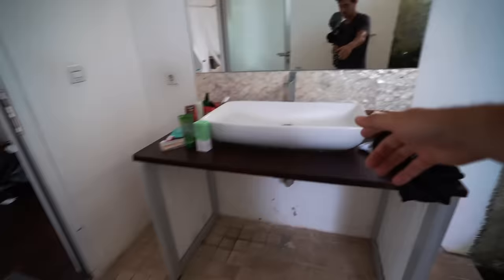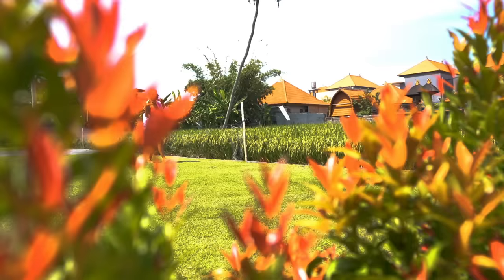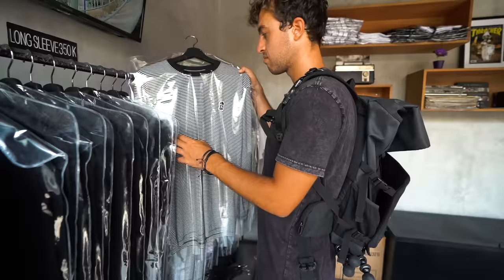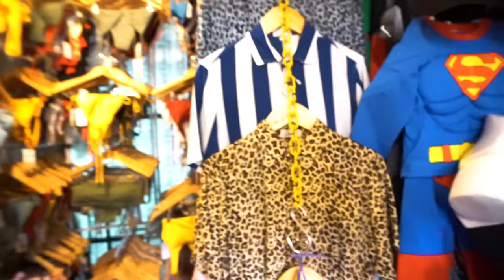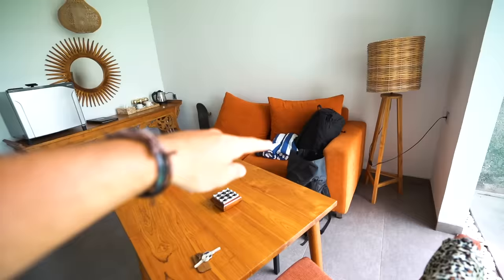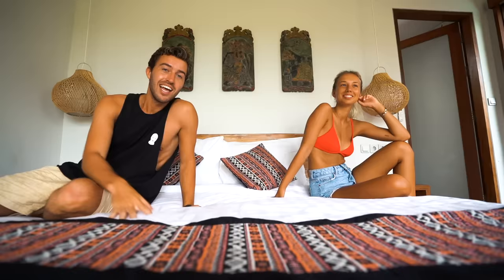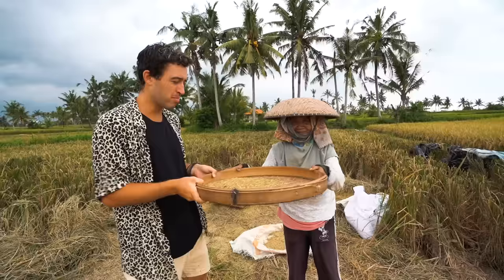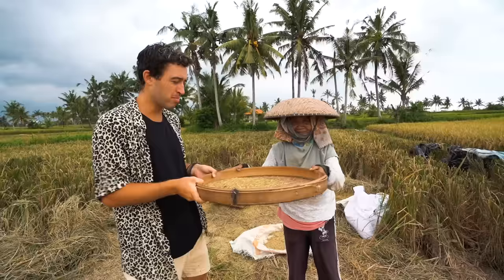BALI on a BUDGET (Exotic Villa Tour)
Where to Stay in Bali (Exotic & Affordable Villa Tour)
Get $40 off an Airbnb (I get a small kickback if you click this)

Where I get my music from  (I get a small kickback if you join through my link)

Showing you guys my recommendations on where to stay when traveling in Bali, Indonesia.

GEAR;
My Camera
Main Lens
Point & Shoot